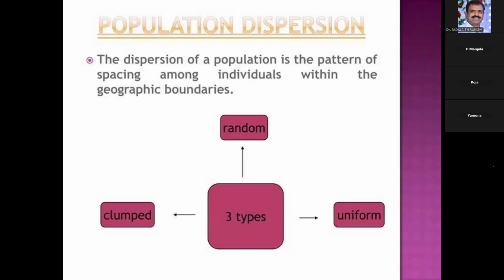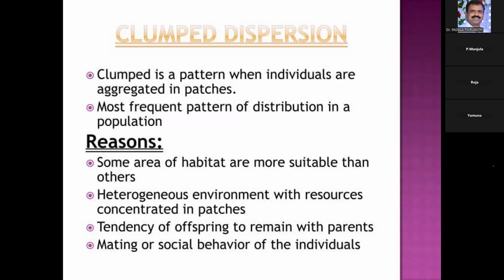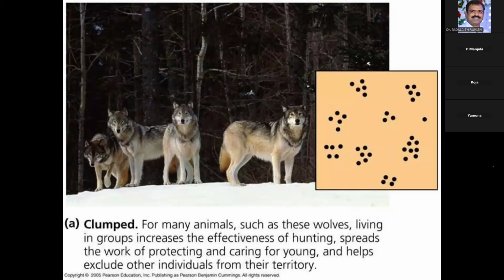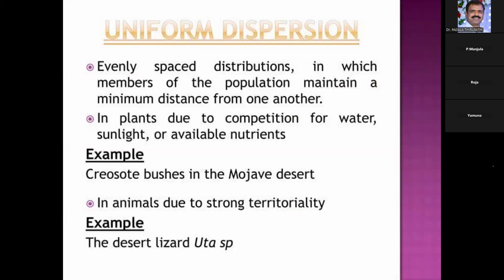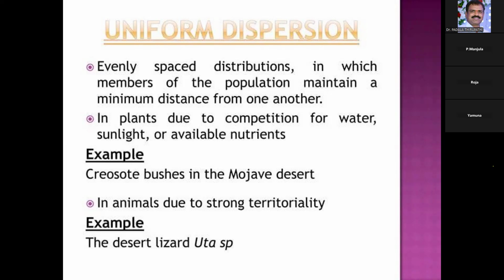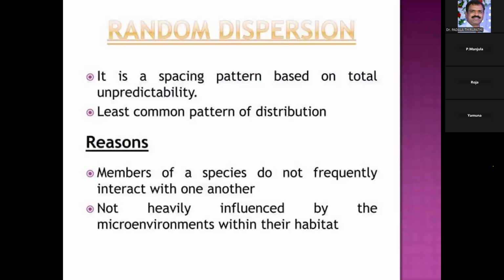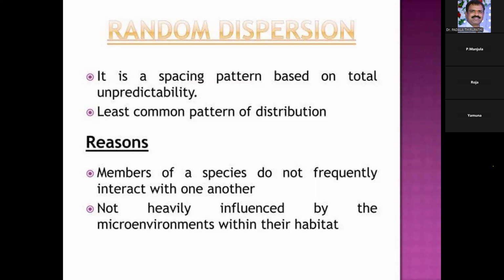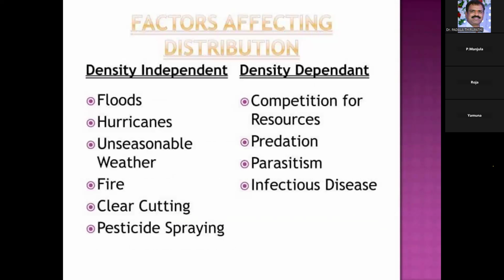CPGET-2025 JL/DL/GURUKUL /PGT- PLANT ECOLOGY - POPULATION DISPERSION- Dr P.MANJULA